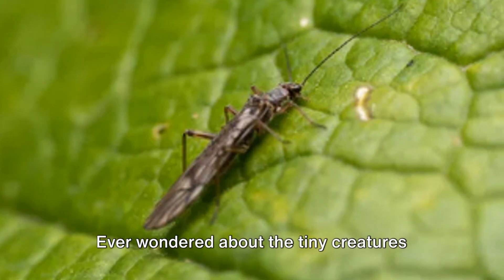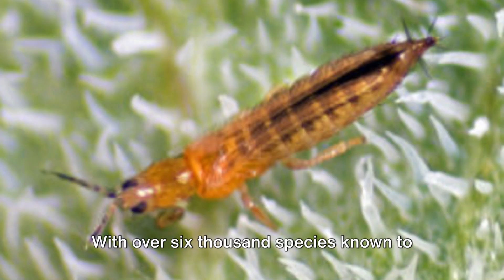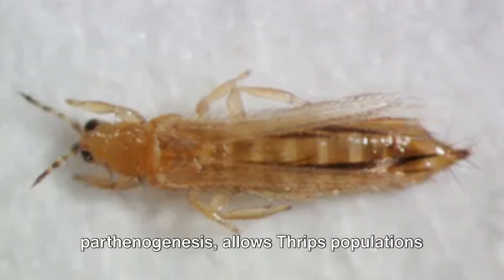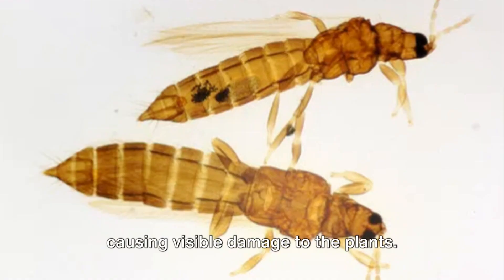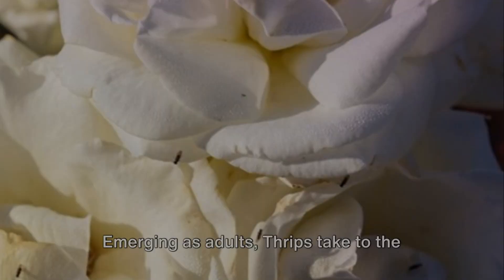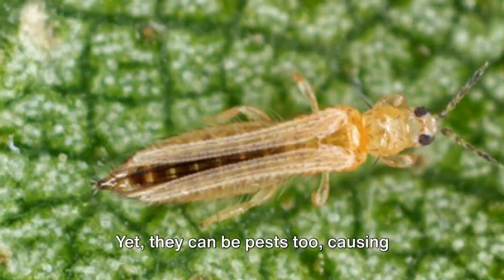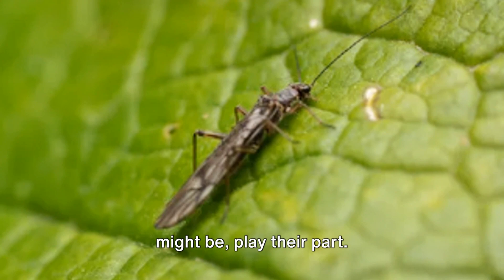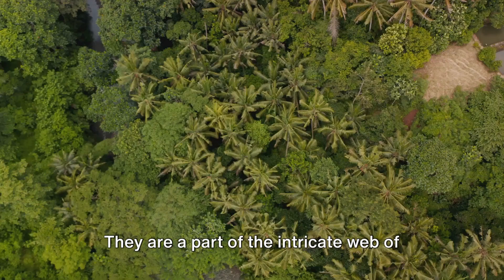Thrips - Tiny Creatures, Big Impact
A YouTube video about Thrips

Thrips, also known as thunder flies, are small, slender insects with fringed wings and unique asymmetrical mouthparts. There are around 150 species of thrips found in Britain, and they feed by sucking sap from leaves and flowers. While many do not cause noticeable damage to host plants, a few species can cause mottling to some garden and indoor plants. Thrips use an unusual mechanism, clap and fling, to create lift using an unsteady circulation pattern with transient vortices near the wings. Thrips are a common pest found in greenhouses and indoor/outdoor gardens, damaging plants by sucking their juices and scraping at fruits, flowers, and leaves. Plant leaves may turn pale, splotchy, and silvery, then die. Injured plants are twisted, discolored, and scarred. Thrips can be tough to spot with the naked eye, but they can sometimes be more easily identified as an animated line moving around the leaf’s veins that moves when disturbed.